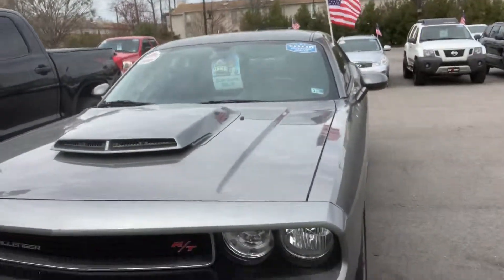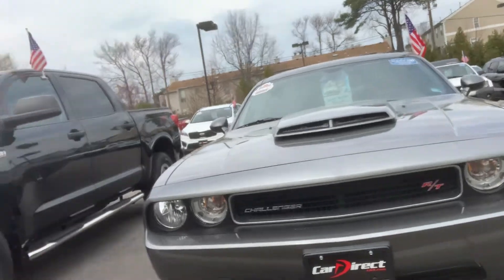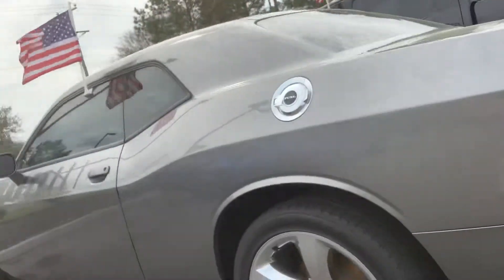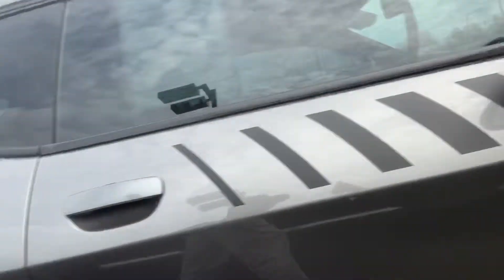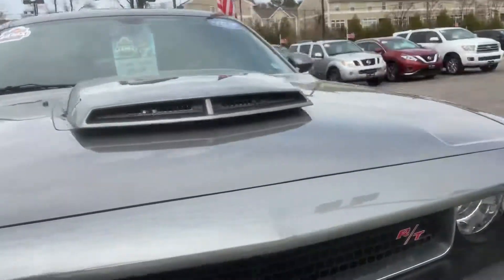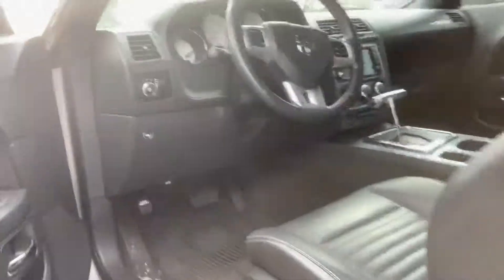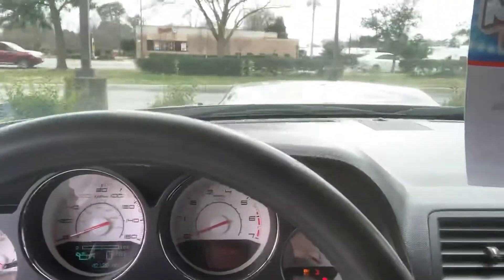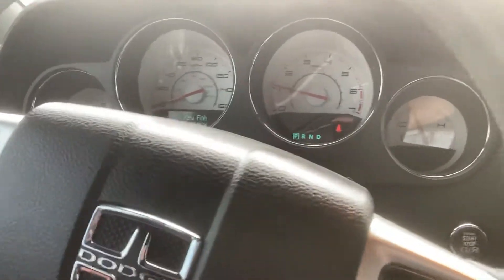Dodge Challenger video for Chris